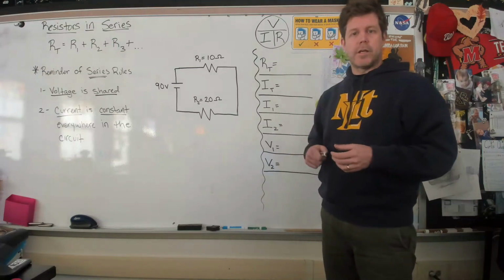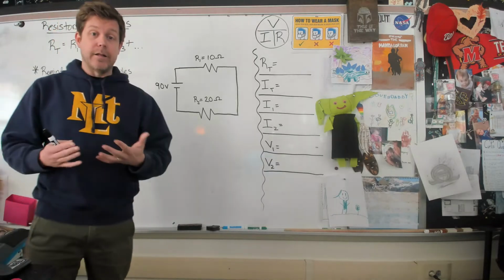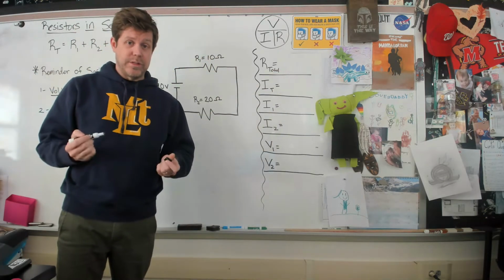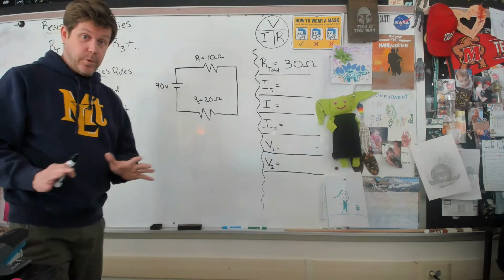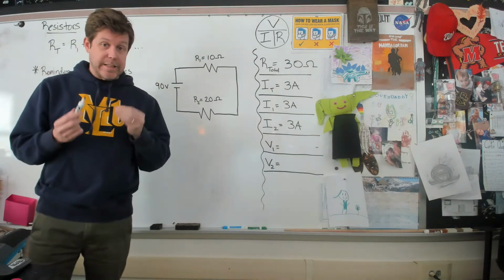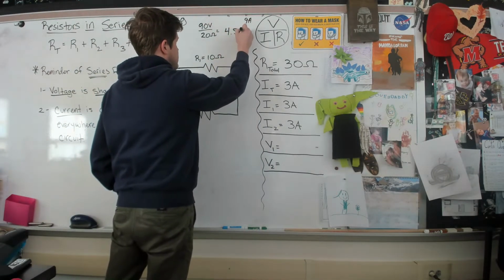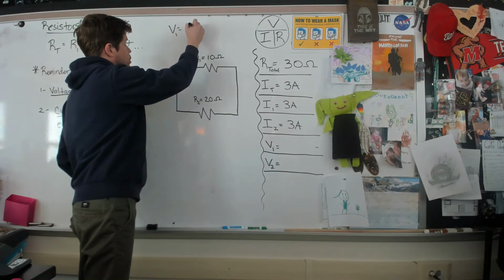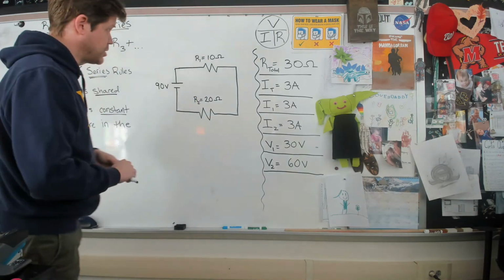Tutorial: Resistors in Series & solving Series Circuit Problems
For Mr. Curtis's 8th Grade Conceptual Physics students: A tutorial on calculating resistance in series and for solving more complex series circuit problems (well, more complex than what we've encountered so far).